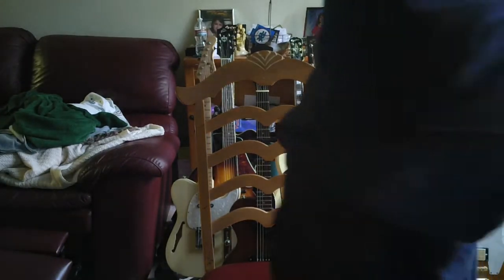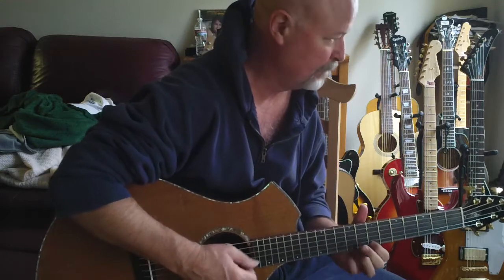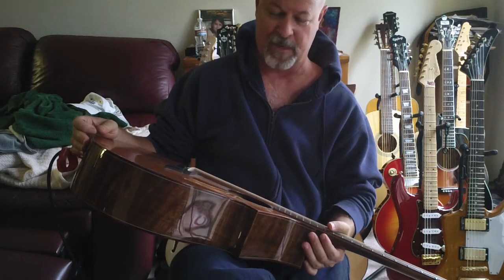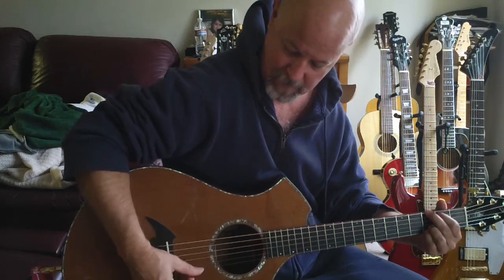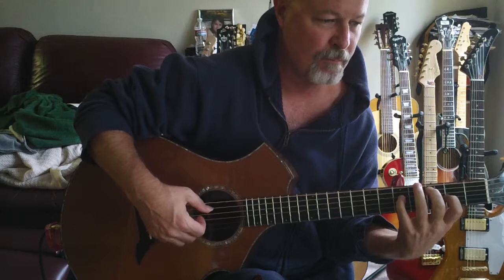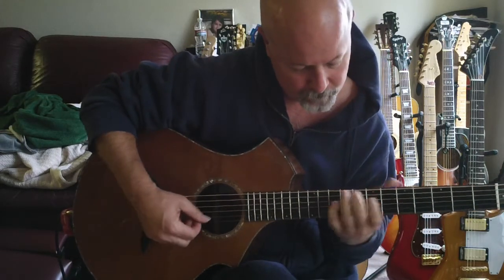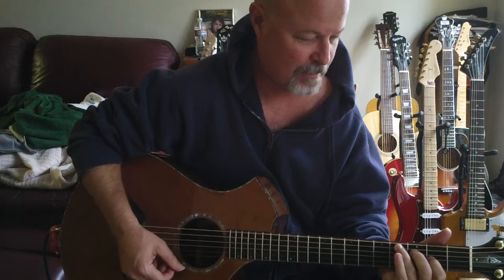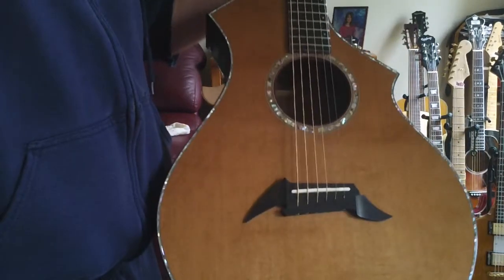Breedlove SOLD CM Masterclass Top Of The Line $1900 list $7000 Plugged In Steve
This guitar has one of Baggs old vintage hand made pickups and it is amazing how it sounds like how your ear picks up on a great unplugged tone but this is plugged in to an old solid state cheap peavy amp. I TOOK THIS IN ON TRADE SO JUST WANT MY MONEY OUT OF THE DEAL THUS THIS SUPER GREAT PRICE,,,,,,WORTH MUCH MORE.

This guitar has low action and plays like a great 335 and has a thinner neck but still feels great. This guitar list for over $7000 and one of the hand made in Oregon guitars which are no longer made there.Un-plugged very focused and balanced tone with a sweet mid but also wonderful balance between the mids, bass and highs. Comes with nice hardcase and un-plugged video coming soon. Pay pal ok. I am a great packer. this guitar is really special and the body desing reflects the guitars made in the 17th and 18th century but also cuts down on soundwave cancellation which is why many dreads sound boomy and un-focused. thus the movement towards smaller body guitars but some dreads handle it better then others but I love this guitar and you well to and a great investment.